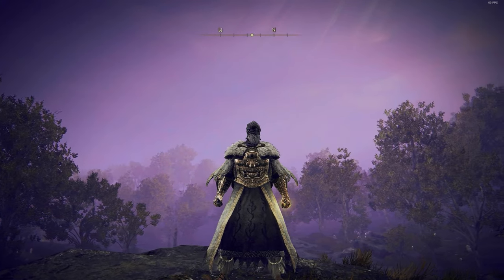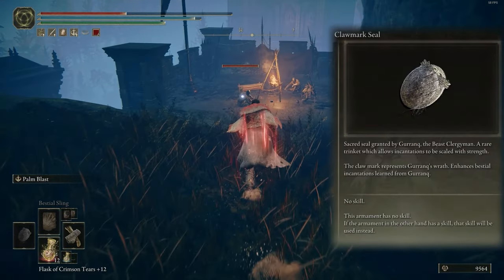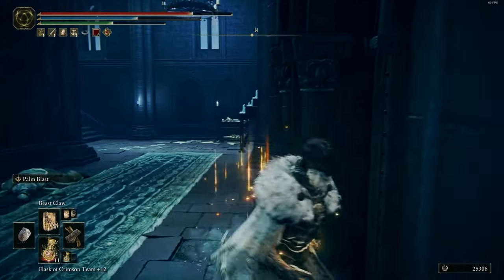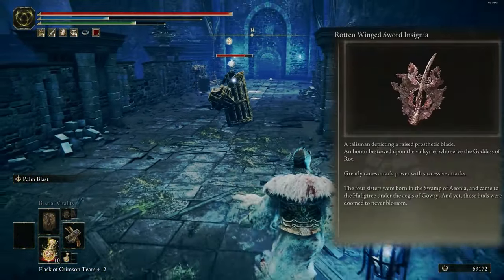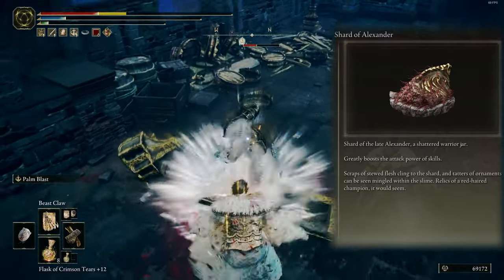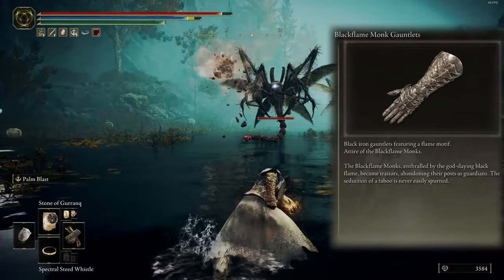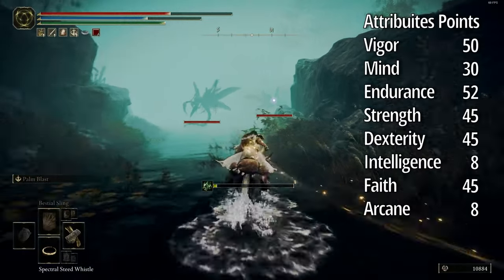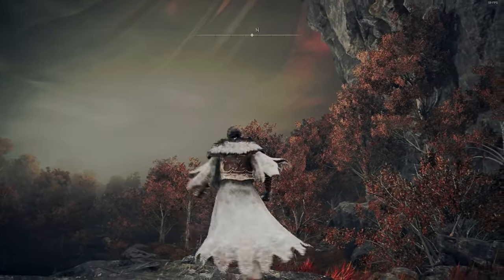Monk Build - how to be bestial monk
in this video i show monk build with new cool skill  and  we have amazing spells with that
ill try to show alot of builds so dont forget to
i Love you so much SEE you Tomorrow
Chapters :
0:00 start
0:16 Weapons and left hand
0:45 spells
2:01 Talismans
2:52 Outfits
3:47 mixflask
4:11 stats
4:04 ending